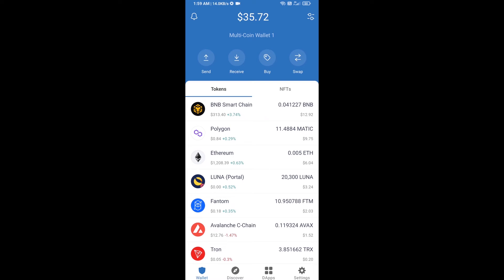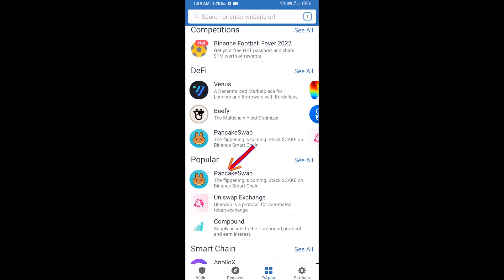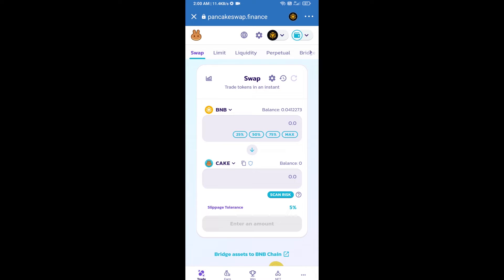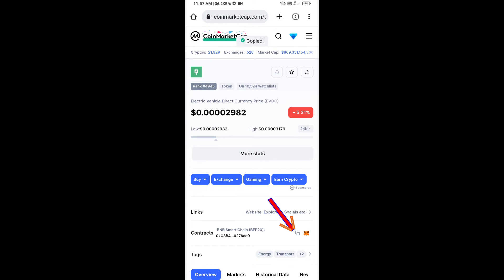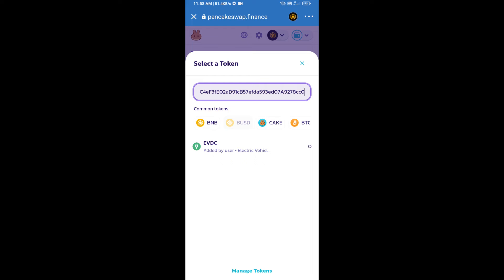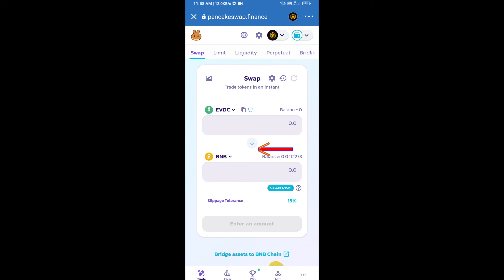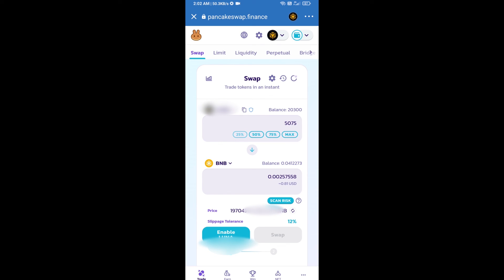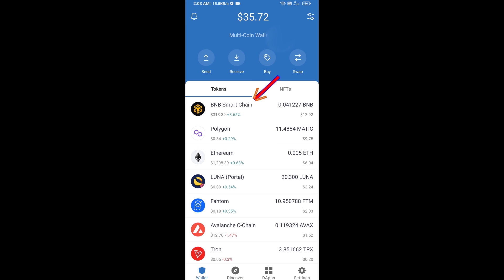How to Sell Electric Vehicle Direct Currency Token (EVDC) Using PancakeSwap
In this video, I am going to share with you how to Sell Electric Vehicle Direct Currency Token (EVDC) Using PancakeSwap and Get BNB in the Trust Wallet.